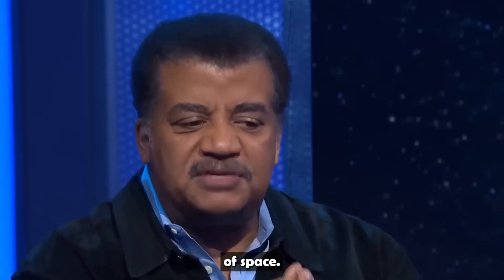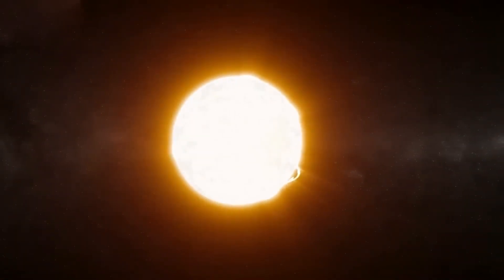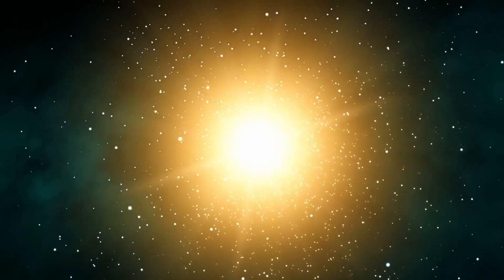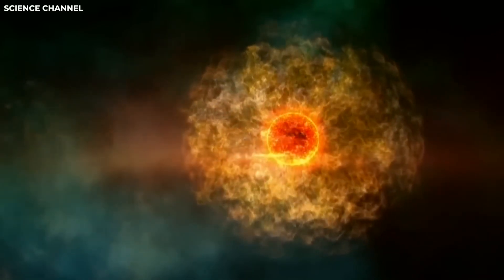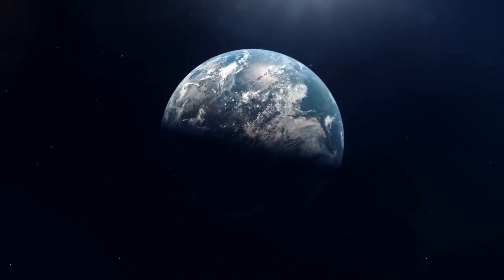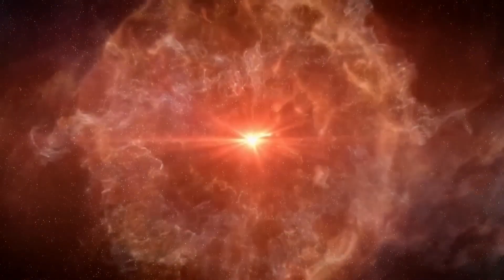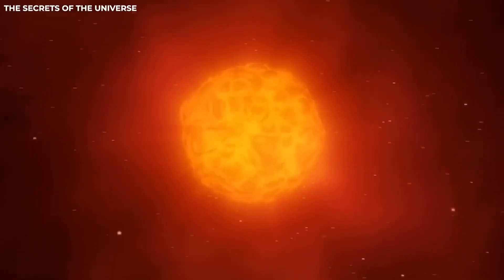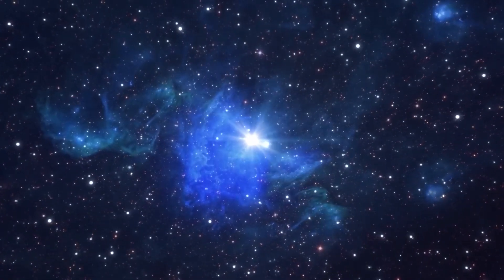Neil deGrasse Tyson Gives Serious Warning About Betelgeuse Star Explosion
A terrifying cosmic spectacle is currently captivating astronomers worldwide as betelgeuse, the mesmerizing red supergiant adorning Orion's shoulder, undergoes a remarkable metamorphosis. Its expansion is happening at an astonishing pace, outpacing even the fabric of space-time itself. The consequences of this rapid expansion are dire, as it threatens to tear apart the very fabric of the universe.

In today's video we look at Neil deGrasse Tyson Gives Serious Warning About Betelgeuse Star Explosion
...Keep watching to see betelgeuse, neil degrasse tyson, betelgeuse explosion, betelgeuse supernova, degrasse tyson, betelgeuse explode, betelgeuse explained, betelgeuse dimming, neil degrasse tyson interview, nasa chief gives serious warning about betelgeuse star explosion, betelgeuse weird, will betelgeuse go supernova soon, niel degrasse tyson, when will betelgeuse explode, betelgeuse latest, neil degrasse tyson podcast, will we see betelgeuse explode and betelgeuse supernova explosion

Inspired by Voyager, Future Space, and Future Unity.

Inspired by Neil deGrasse Tyson Gives Serious Warning About Betelgeuse Star Explosion

Inspired by Supernova Explosion To Take The Night Sky All Over The The World

Inspired by Neil deGrasse Tyson: "Betelgeuse JUST Exploded & Something TERRIFYING Is Happening!"

Inspired by Is This The Supernova Signal We Were Waiting For?

Inspired by James Webb Telescope Just Detected SUDDEN 250% Increase In Betelgeuse's Brightness

Hubble telescope.